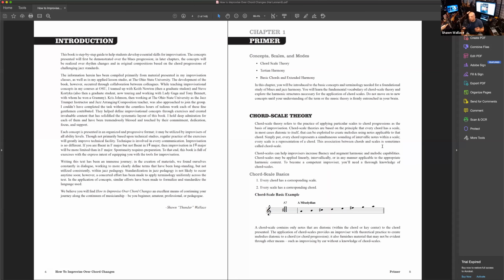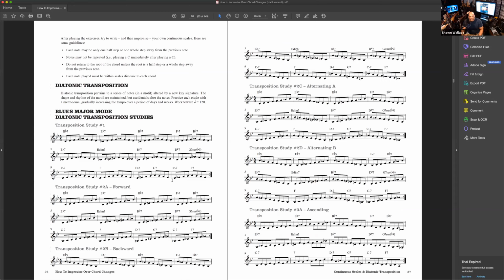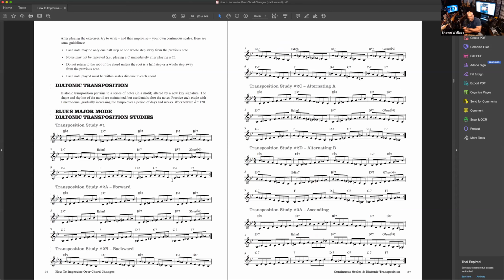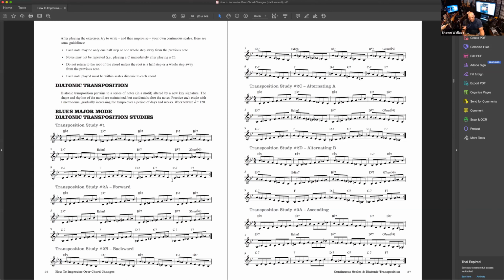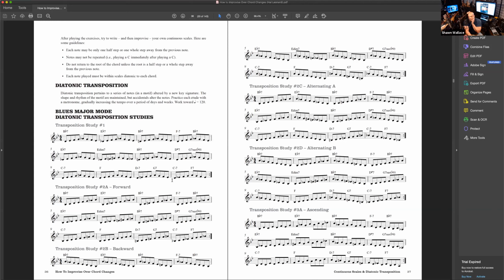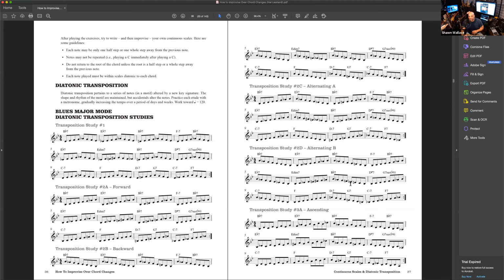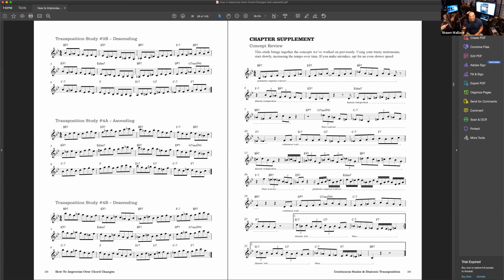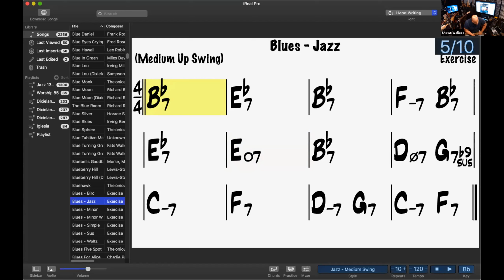Shawn Wallace - Patterns and Ideas for Improvisation